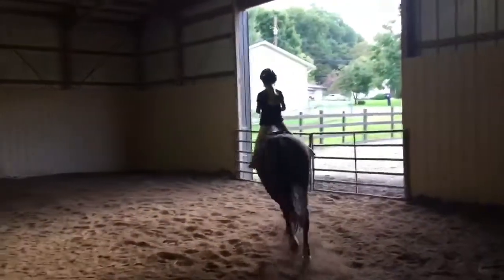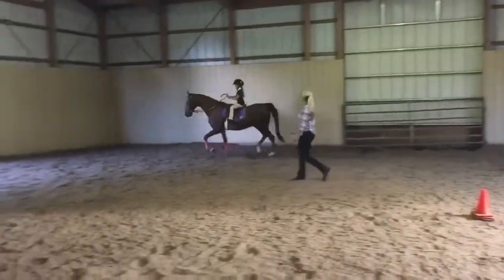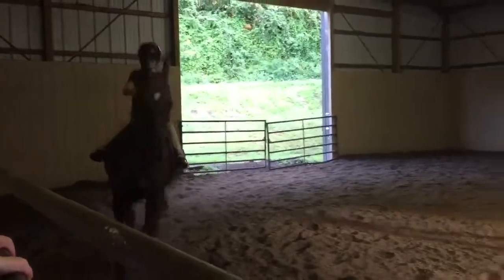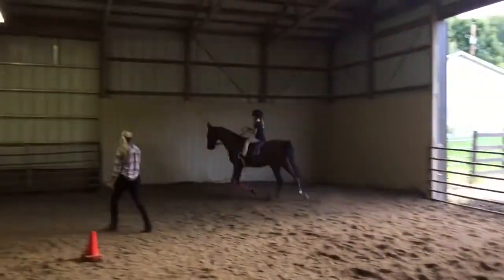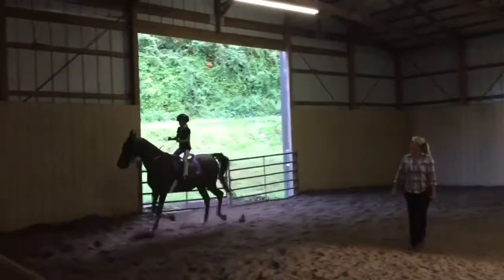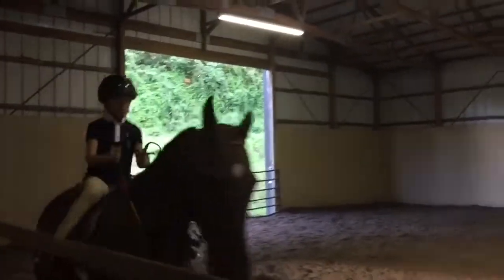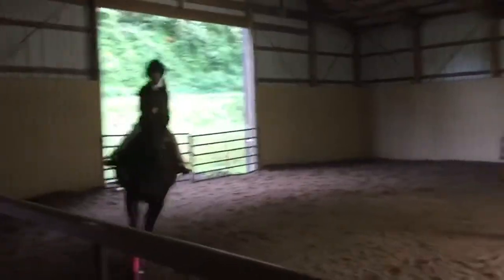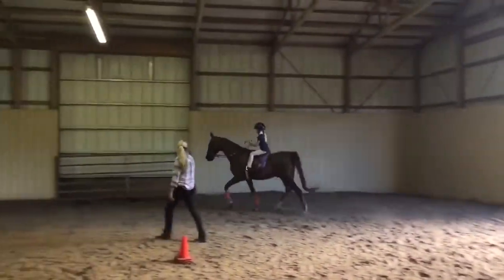Reagan Burgess - Horse Riding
Reagan working on Zeus- September 2017